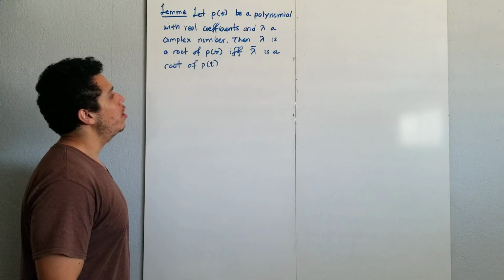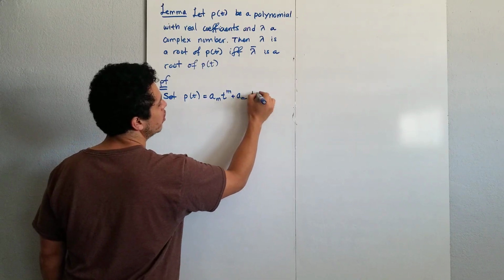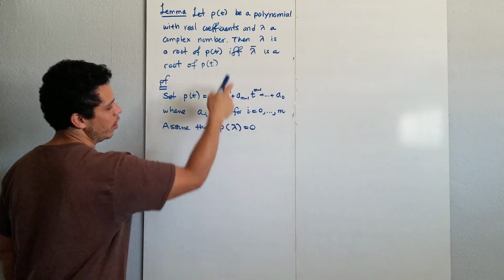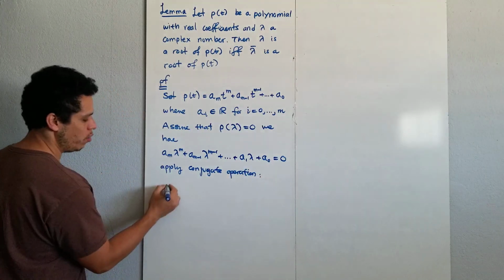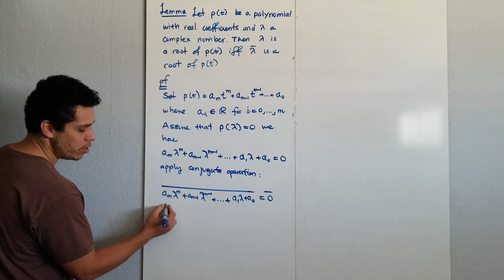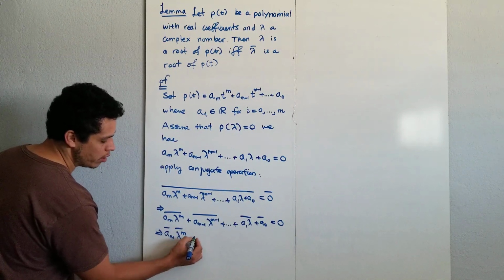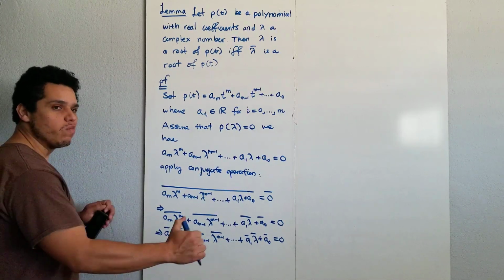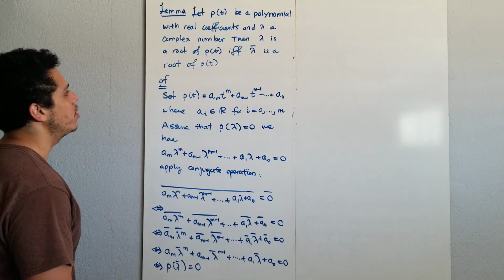Complex Eigenvalues 4